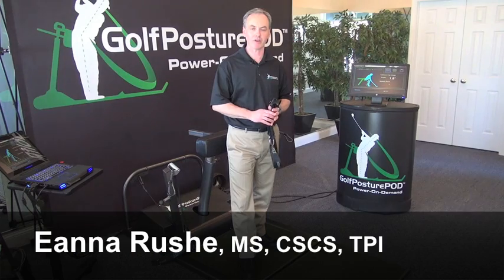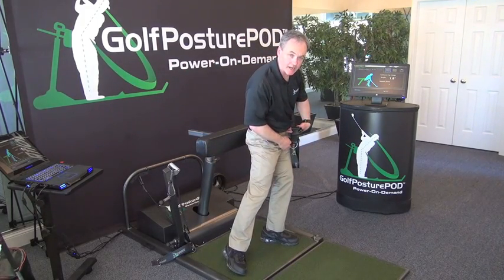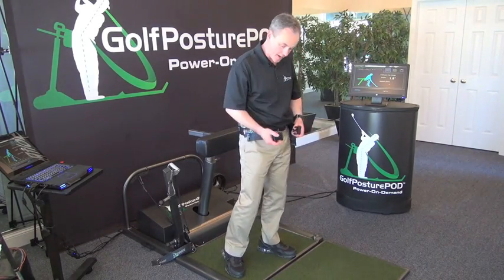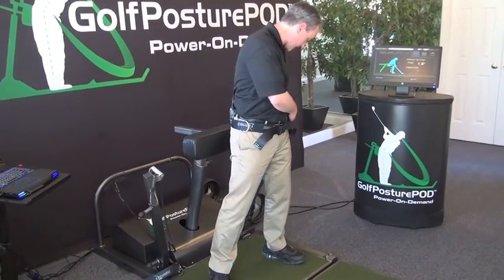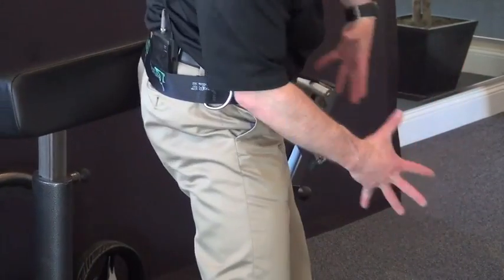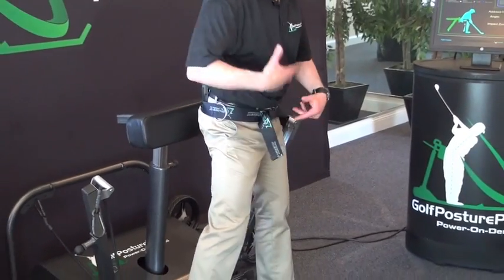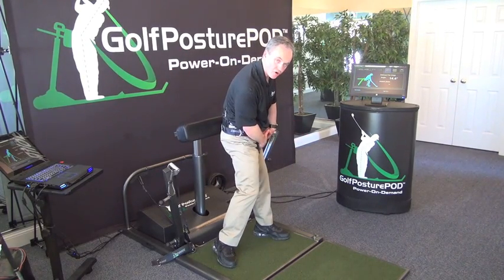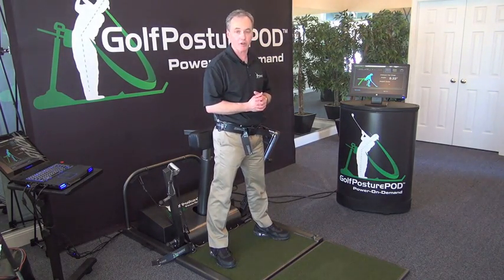GolfPosturePOD Anti-Slide Drill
Using the GolfPosturePOD to address a "slide" swing fault.